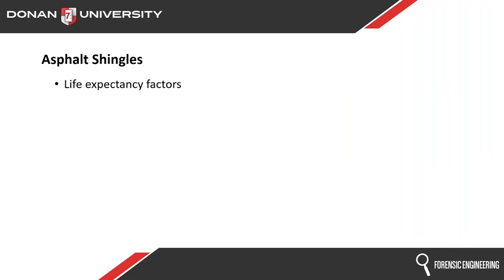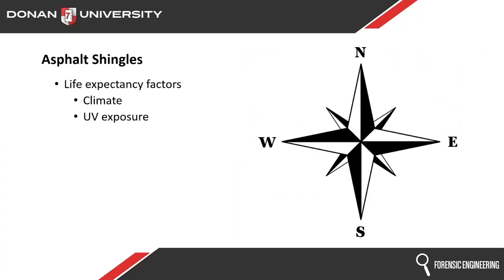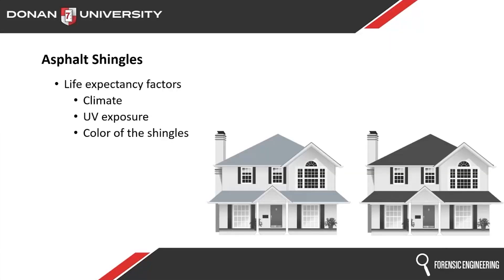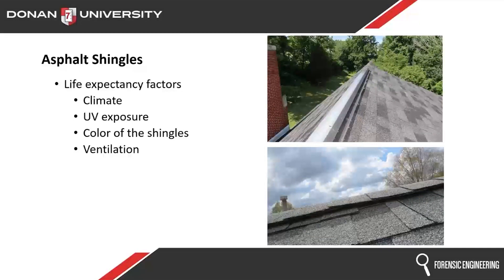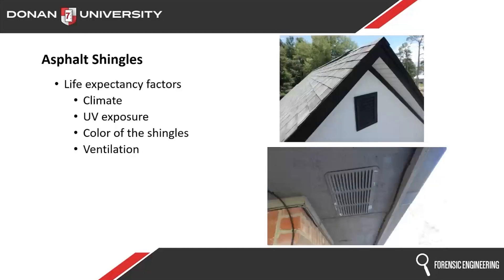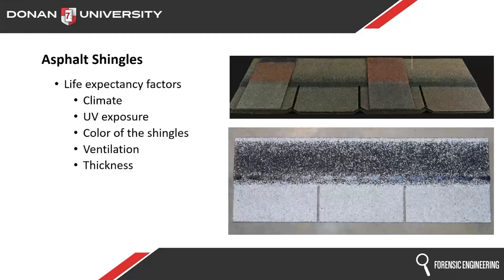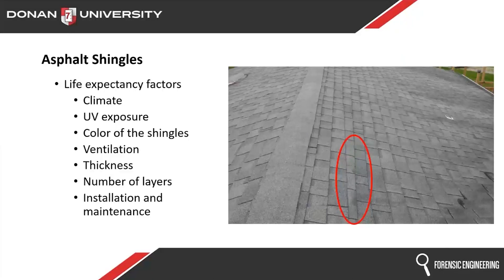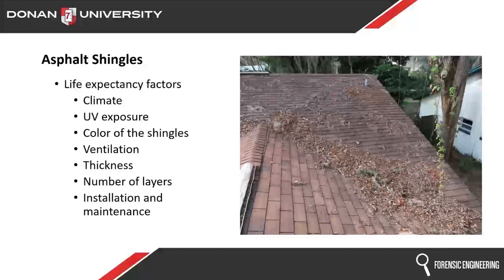Asphalt Shingles: Life Expectancy Factors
This is a clip from Donan’s webinar for adjusters on wind damage to asphalt shingles

Asphalt shingles are the most popular roofing material in the United States, covering four out of five homes. Understanding what makes these shingles so prevalent and their vulnerabilities to wind damage can help you address wind and roofing claims from policyholders. Technical Education Manager Jay Dykstra explains this and more and presents wind case studies in the Wind Damage to Asphalt Shingles Webinar.